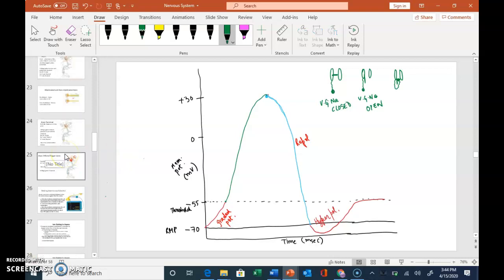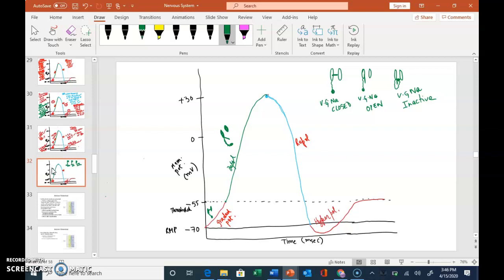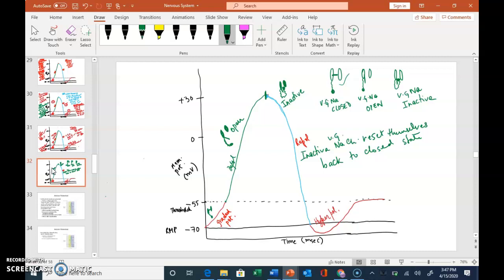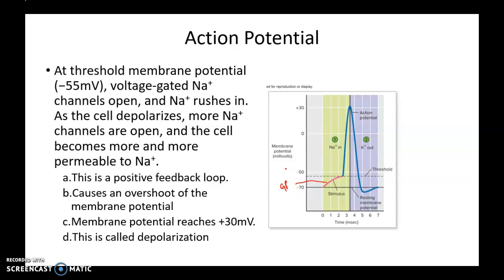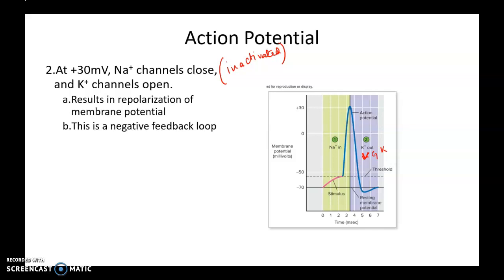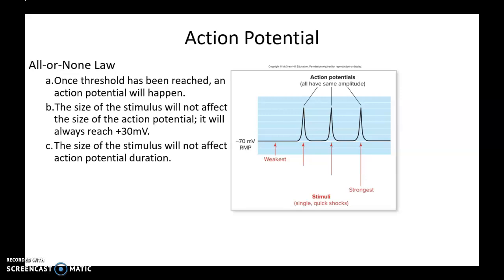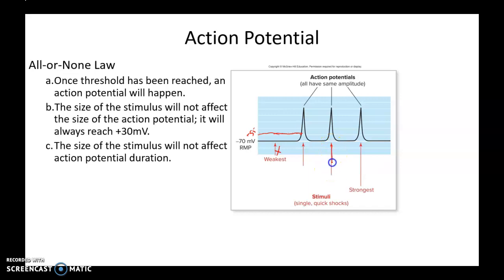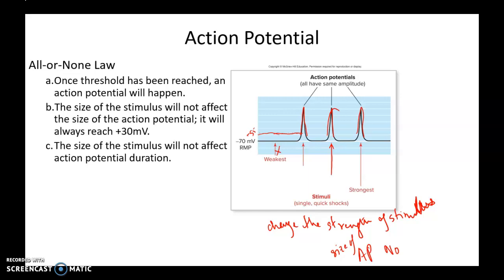Nervous system part 8